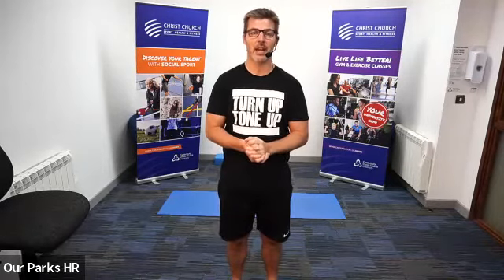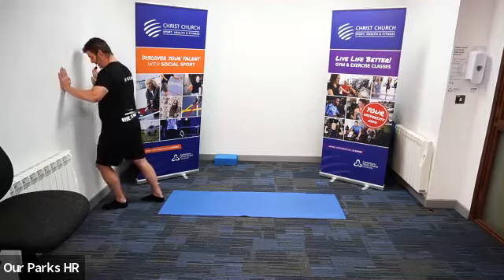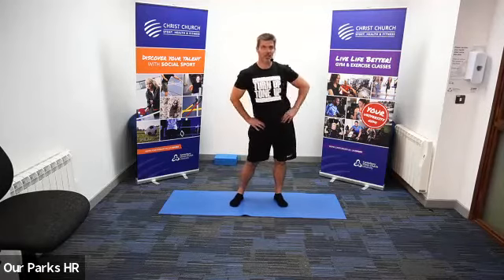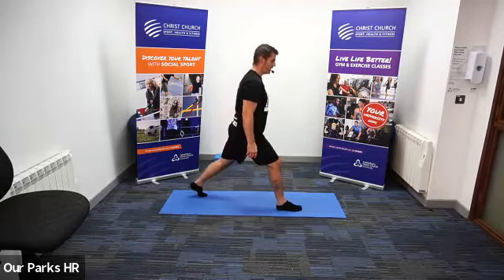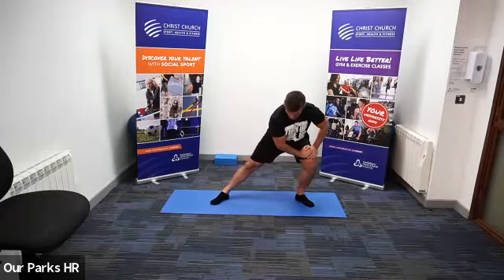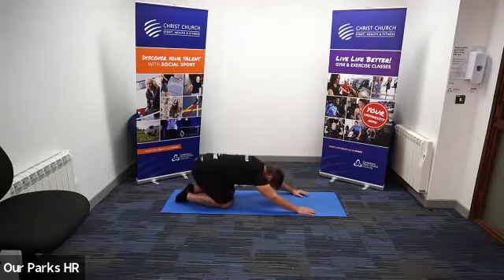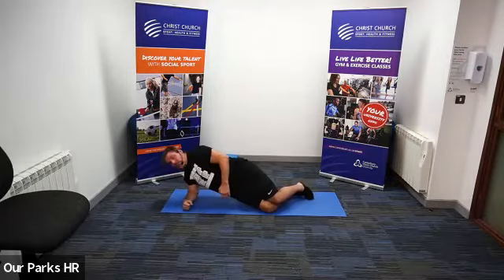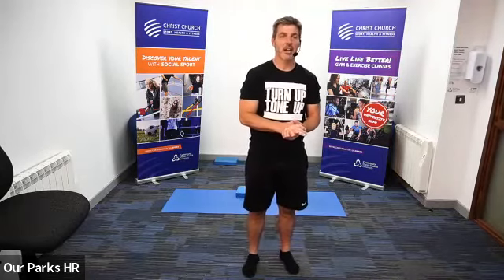Stretch & Flex 17.11.2021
30 minutes of relaxation and developmental stretching, working with our breathing to lengthen and open our joints and muscle fibres. Suitable for all